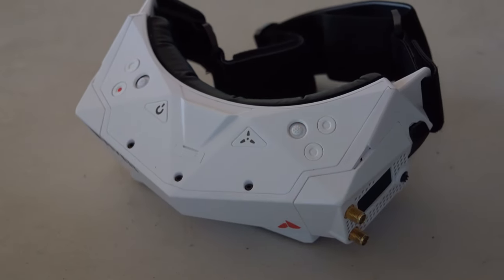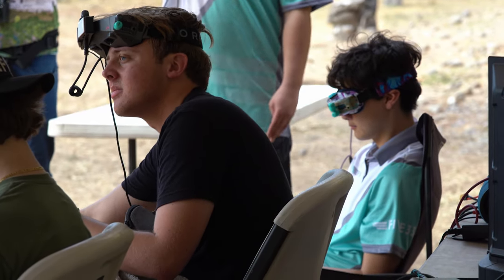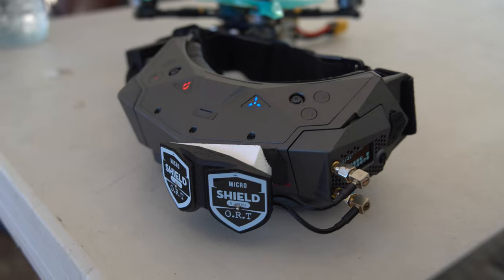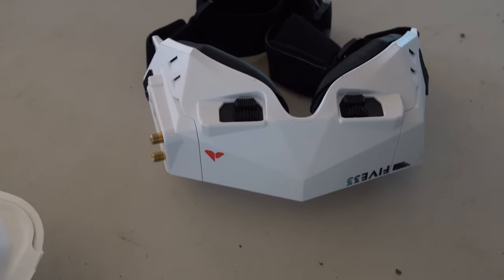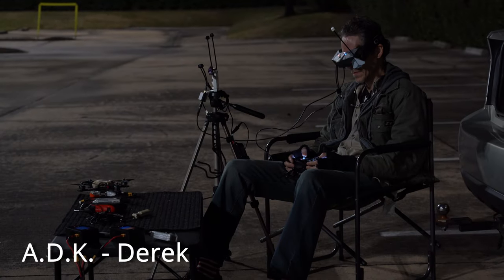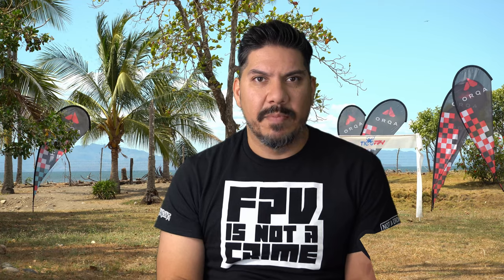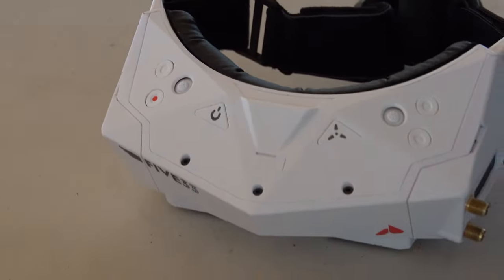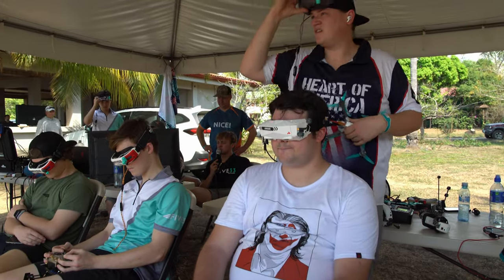ORQA Race FPV Goggles Five33 edition